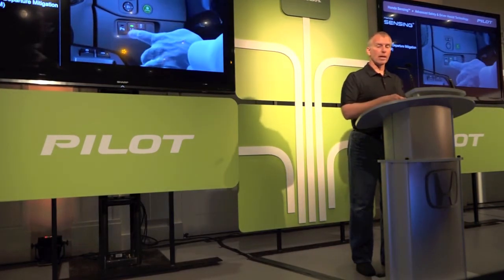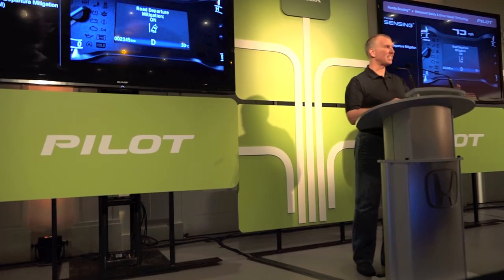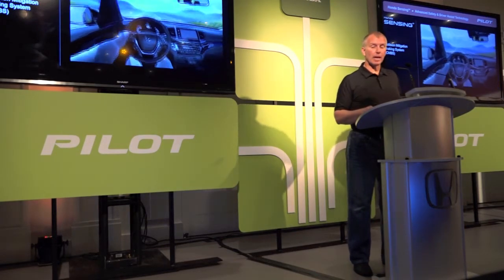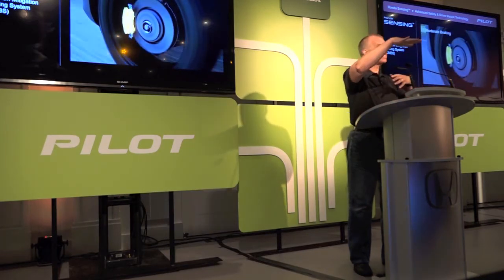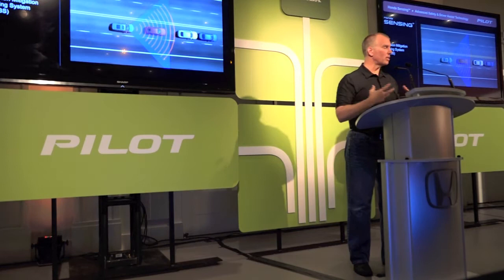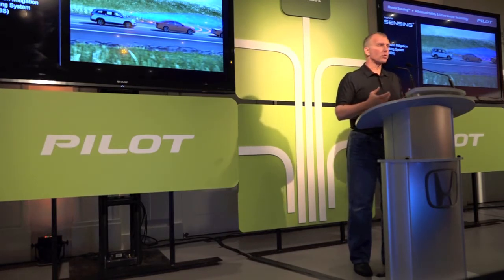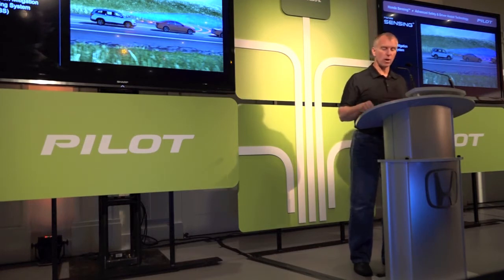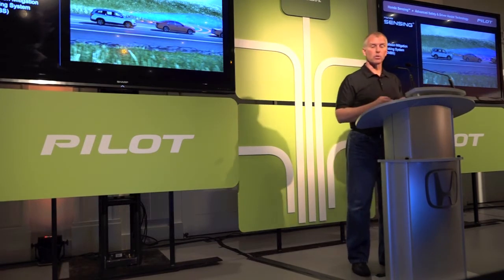2016 Honda Pilot Technical Presentation by Marc Ernst - Lane Departure System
2016 Honda Pilot Technical Presentation by Marc Ernst - Lane Departure System